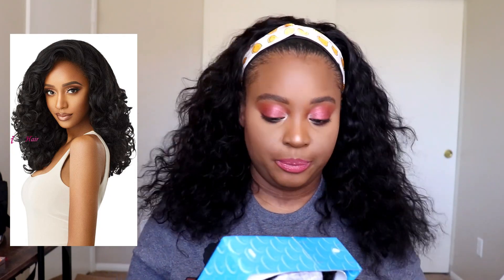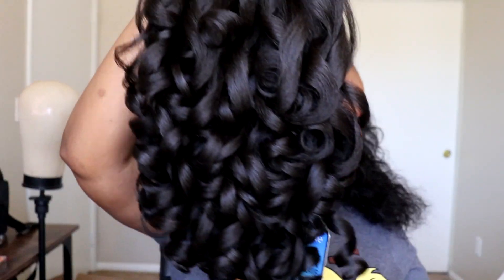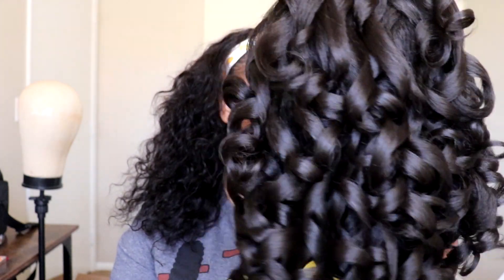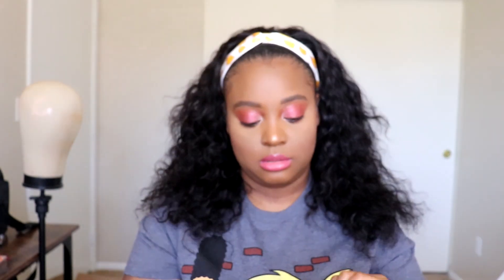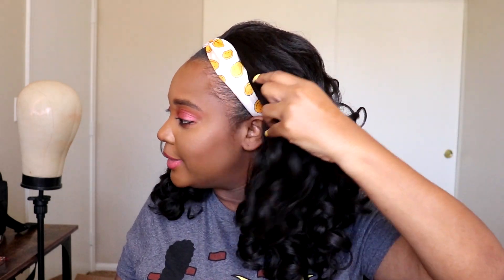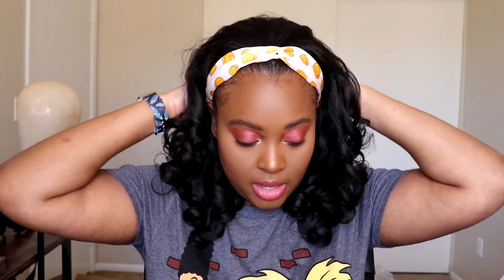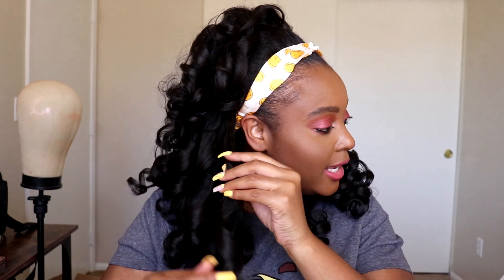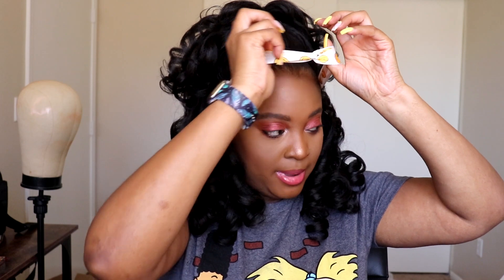$16 Curly Goodness! Outre Halfwig- Jeanette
Chapters
0:00 Intro
0:50 Outre Jeanette
1:39 Cap Construction
2:25 Styling
2:47 First Style
5:06 Second Style
5:18 Review

Don't forget to watch my previous video!!

Duvolle® Desire Series Styling Iron: $28.50